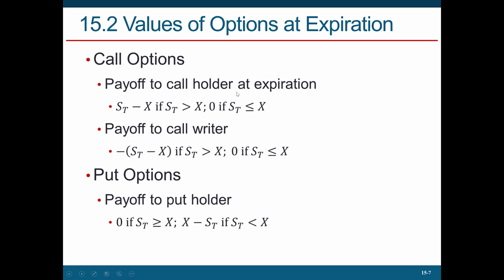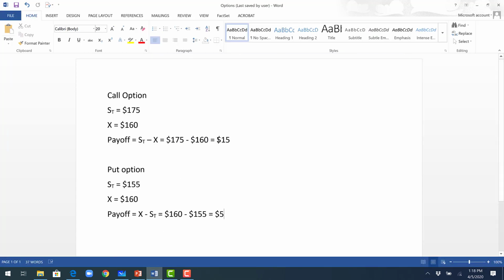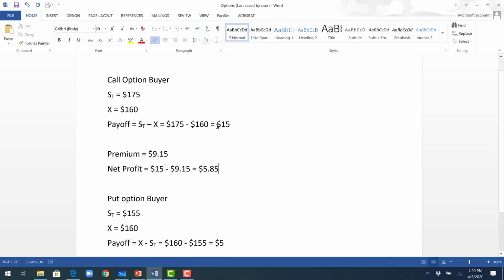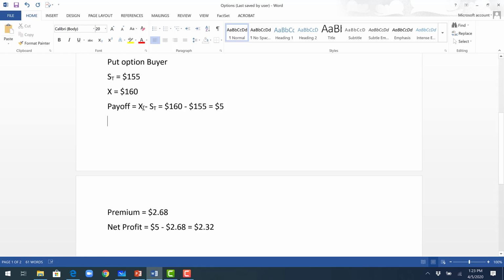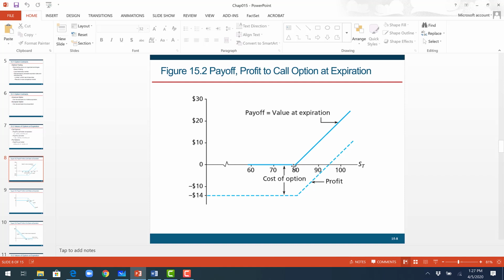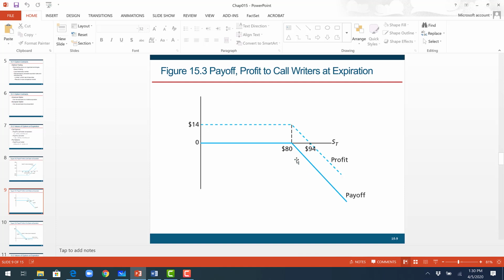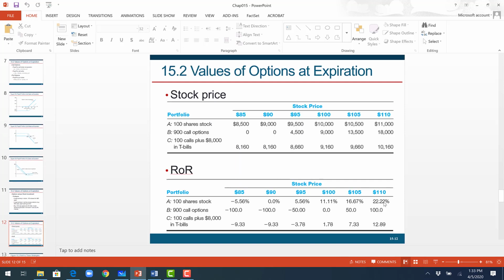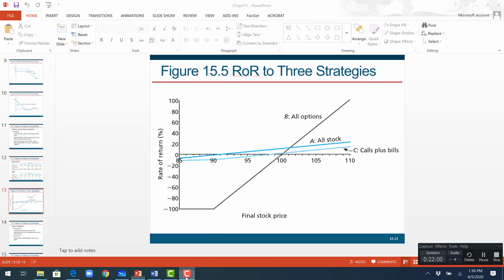FIN 340 Chapter 15 part 3